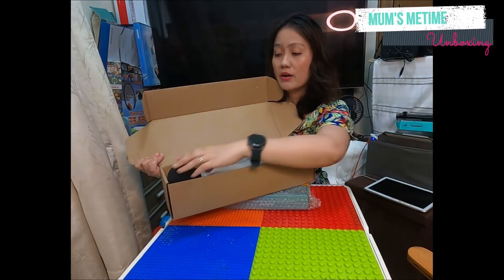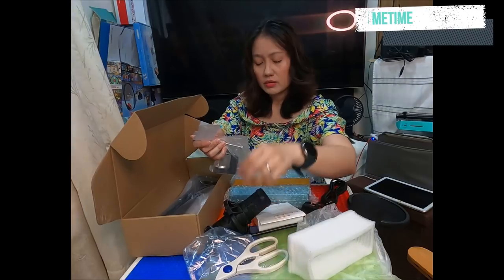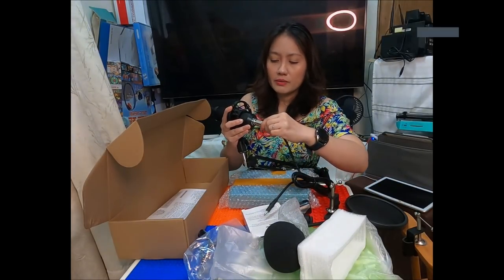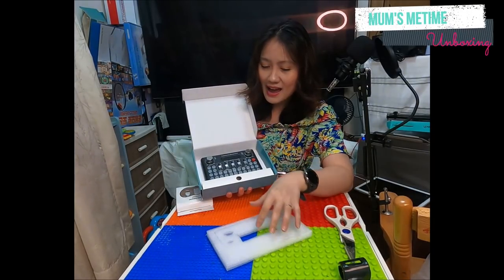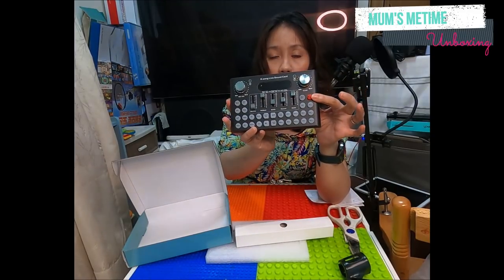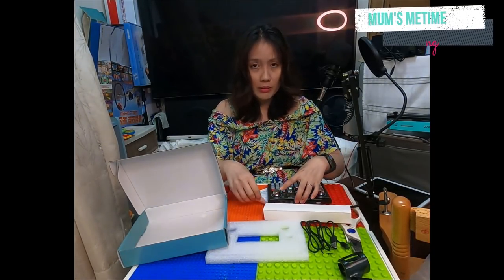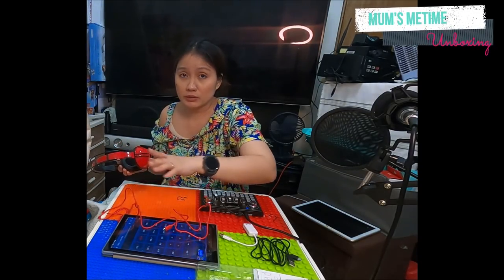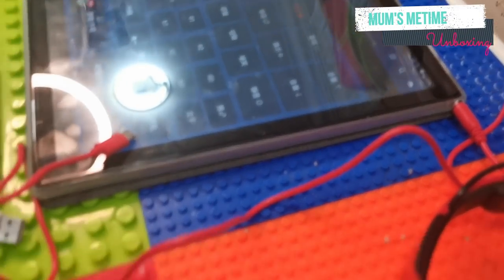UNBOXING AFFORDABLE MICROPHONE CONDENSER AND F007 PROFESSIONAL SOUND CARD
Unboxing my first microphone condenser and professional sound card.